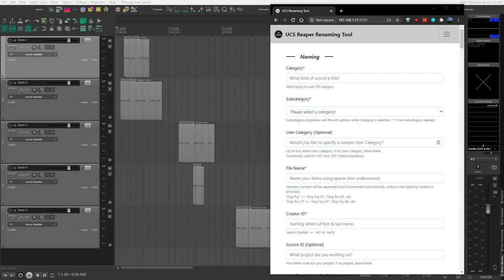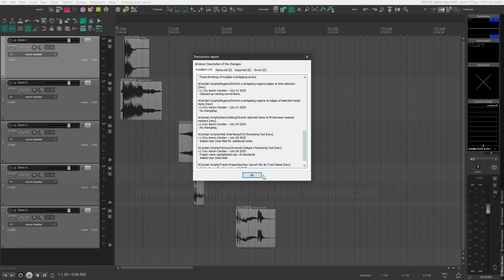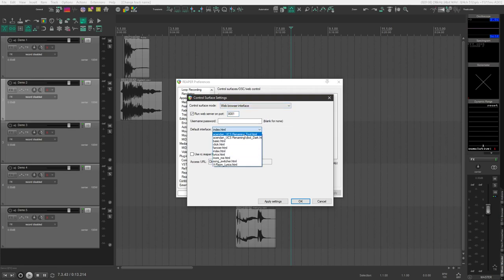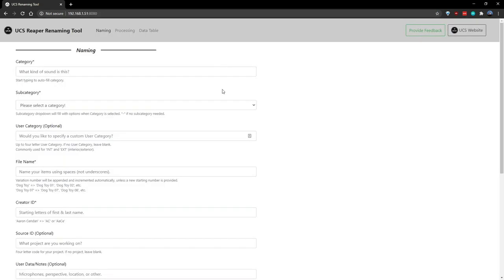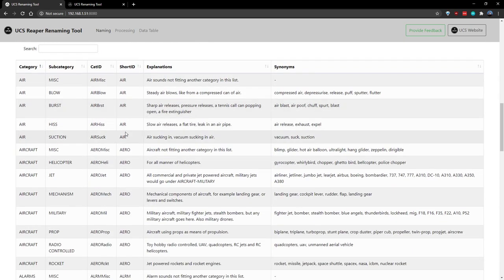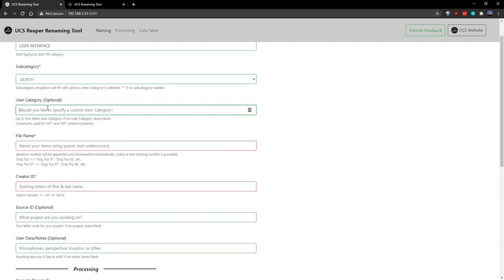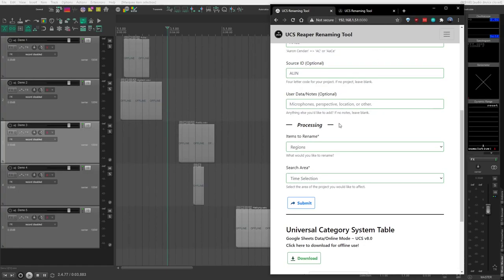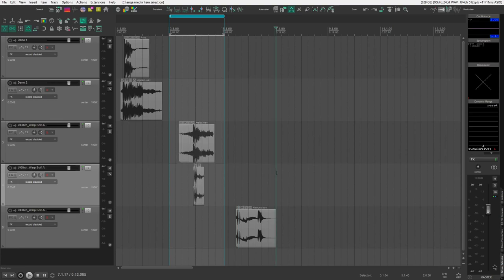UCS Reaper Renaming Tool - Intro and Setup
Since the official release of UCS v8.0, I've been pushing to wrap up the development and release of a tool I've been building to integrate the UCS with Reaper. Here's how to set it up and a quick start on using it!